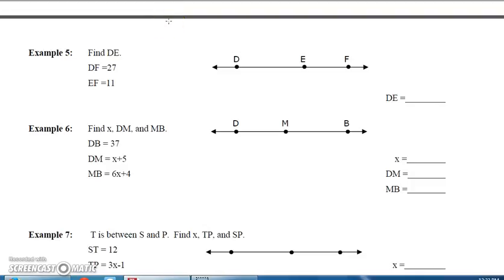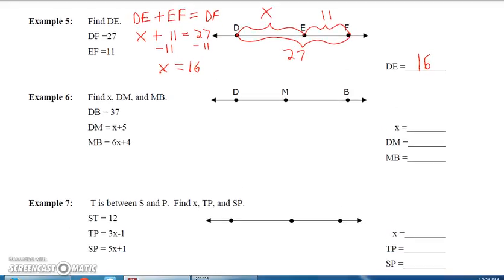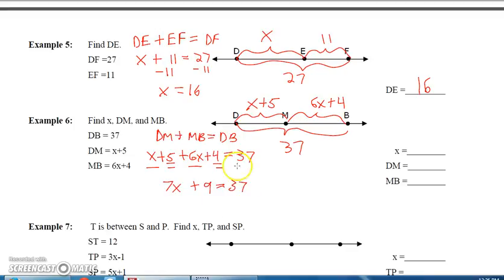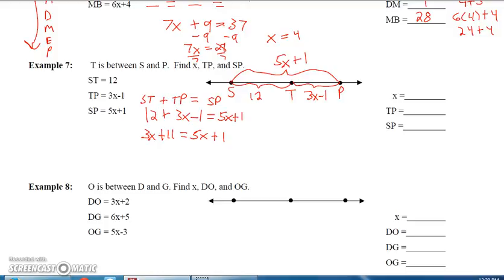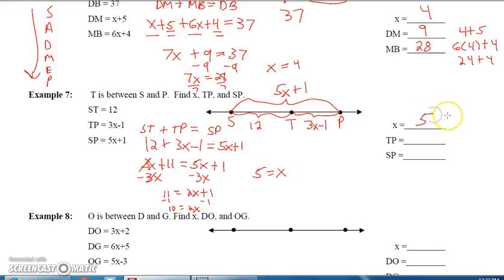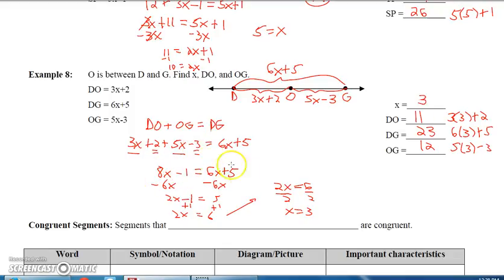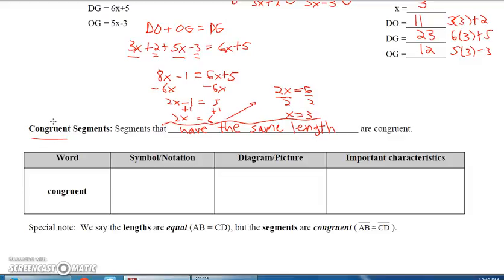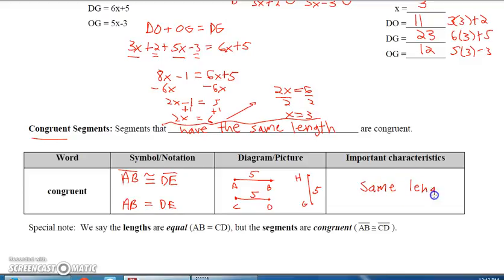1.2 Linear Measure Notes (Part 2)